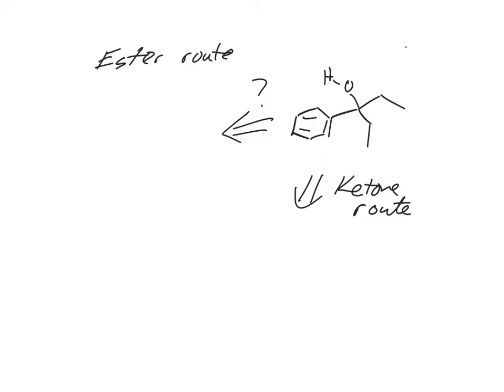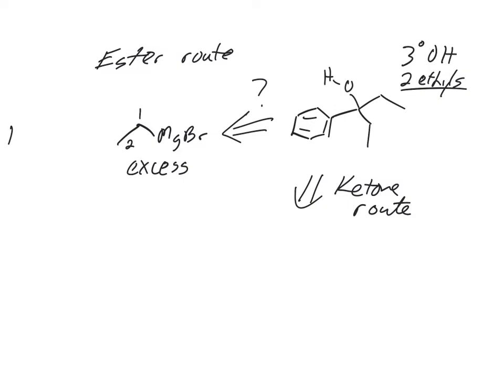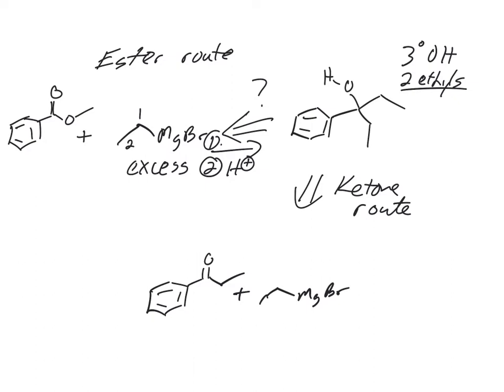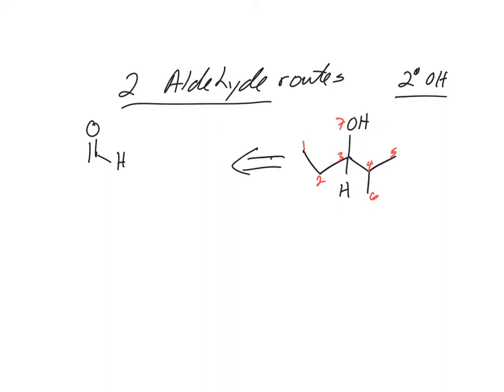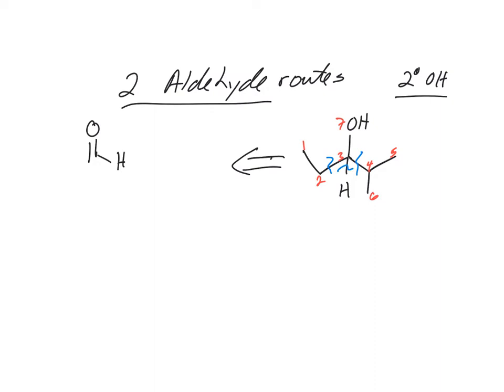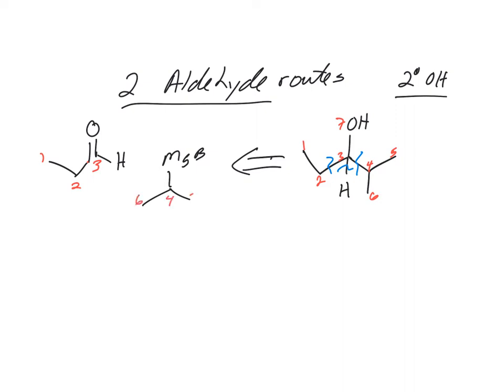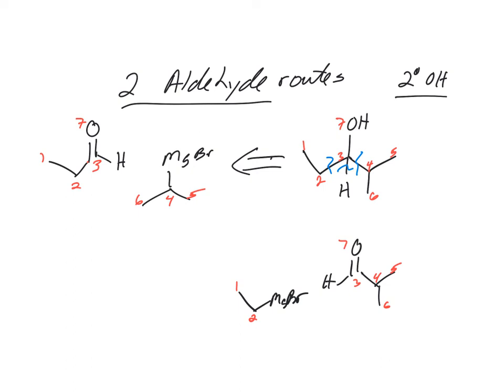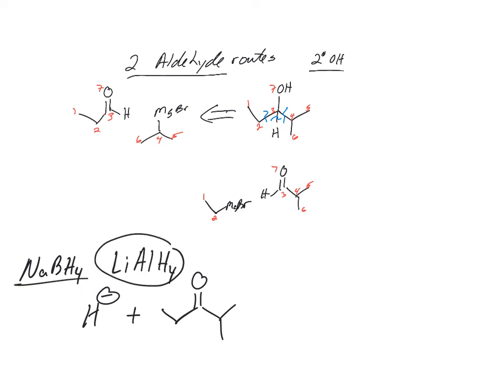Retrosynthesis of Alcohols from Carbonyls and Grignards or Hydrides